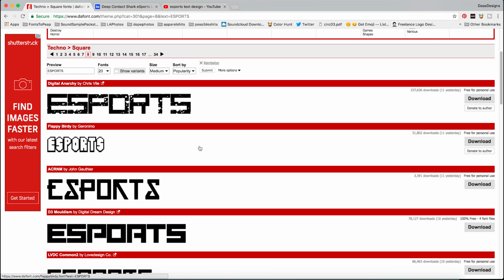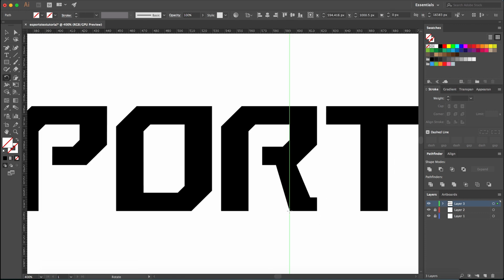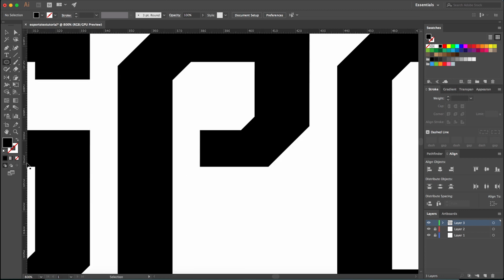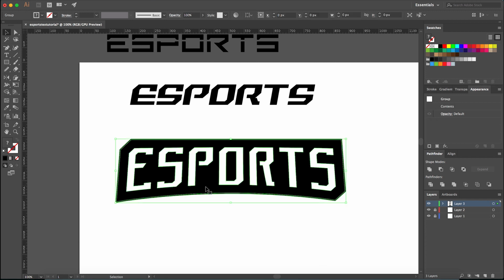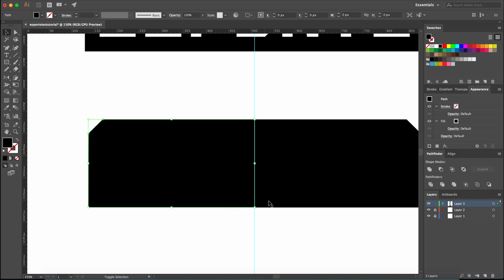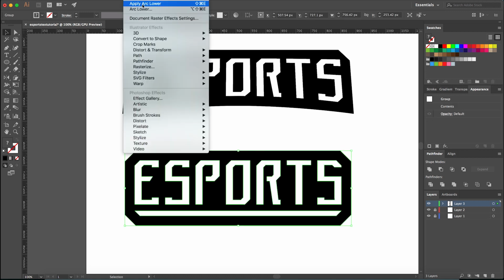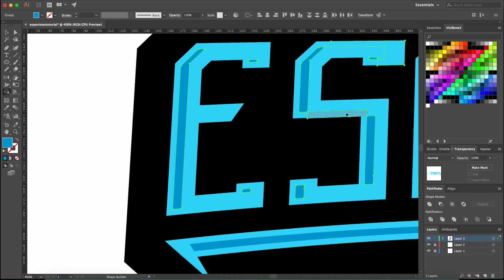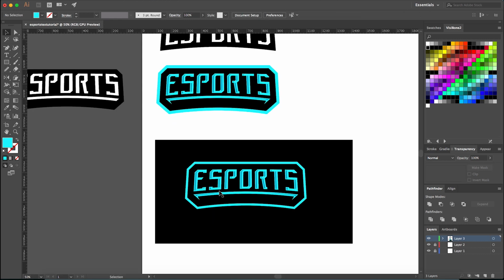eSports Gaming Text Logo | Adobe Illustrator Tutorial | DaseDesigns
Whats up guys! I always get this question, of How to Create Custom eSports Text Logos? Or How to add a Wordmark to your eSports Logo? In this video I'll be touching on just that, creating Professional and Unique Text Designs for your eSports Logos